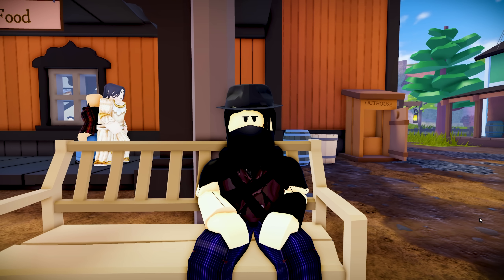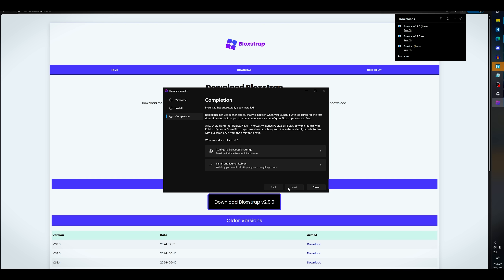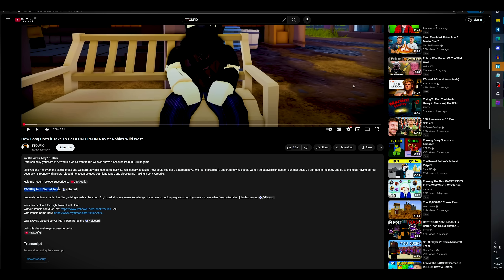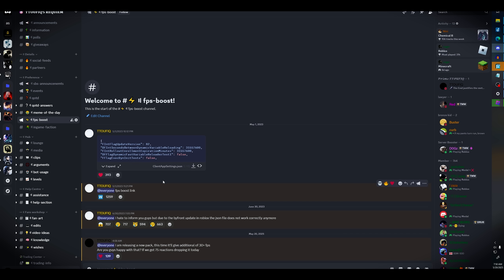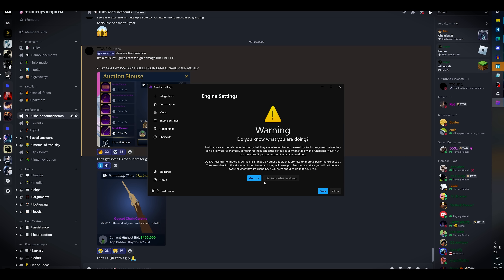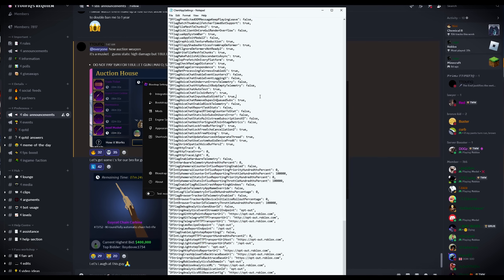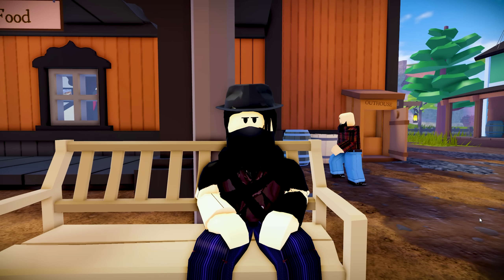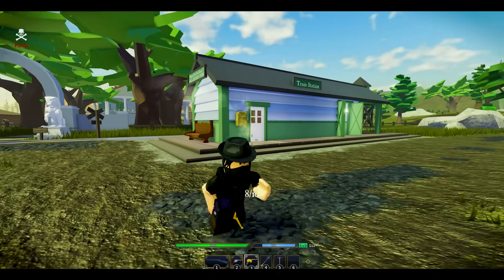Watch This Video Before You PLAY THE WILD WEST.. (FPS BOOST)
You have to watch this video before you play the wild west.

Listen; I have a final exam in like 30 minutes so this'll be quick, I just want to help you guys.

We all get low fps in the wild west; that's no lie - a sad reality we all live in. But I alone can help you, indeed just follow what I do exactly and you'll get Additional 30+ Fps ingame in 3 minutes.

I recently got into a habit of writing, writing novels to be exact. So, I used all of my anime knowledge of the past to cook up a great story. If you want to see what I've cooked then join this server